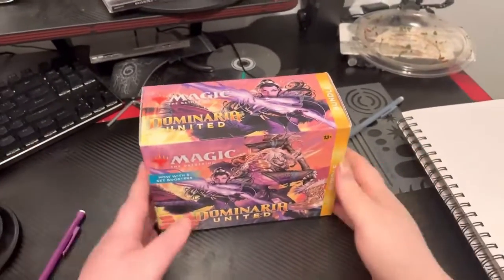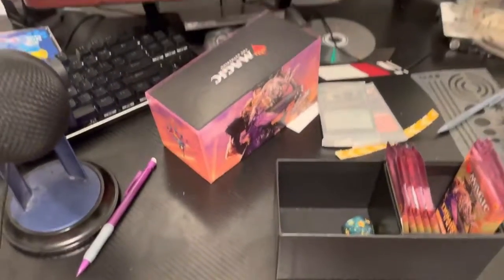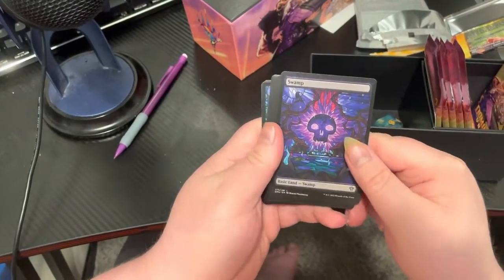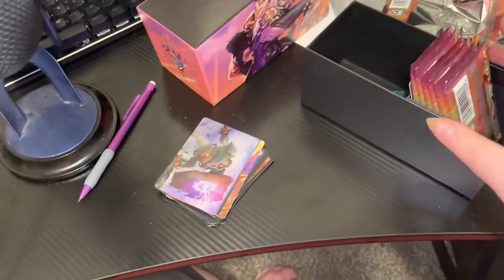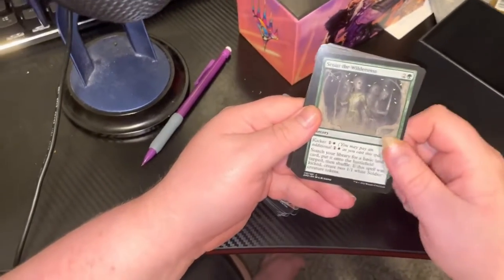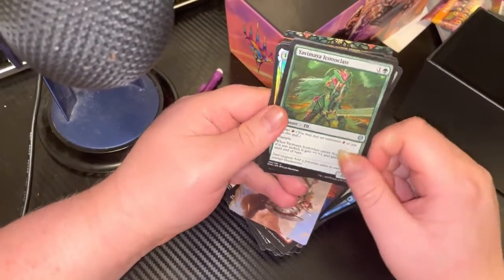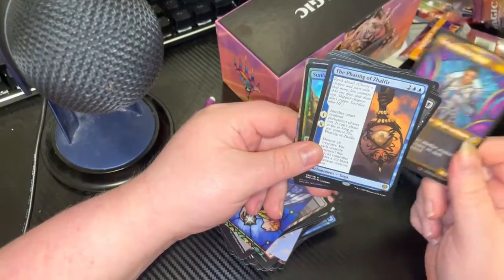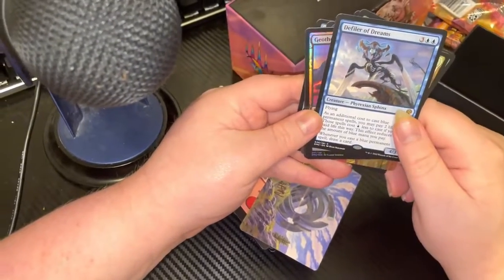Luck Of the Draw: Dominaria United Pack Opening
We travel to the nexus of the multiverse where we find walkers jaya karn lilianna and ajani who is now a phyrexian sleeper and sheoldred the black praetor has resurfaced and is bringing chaos to dominaria